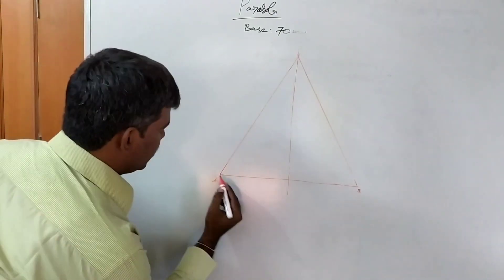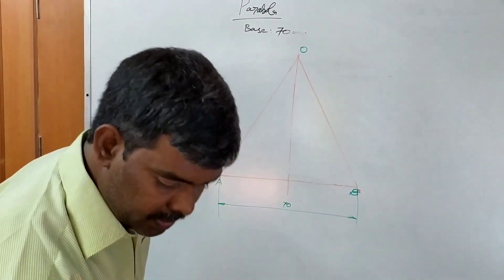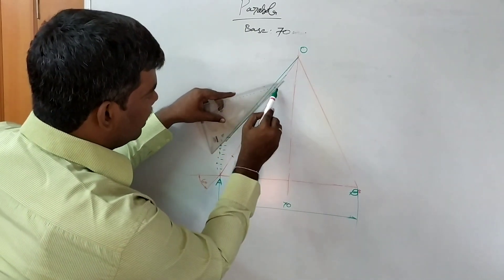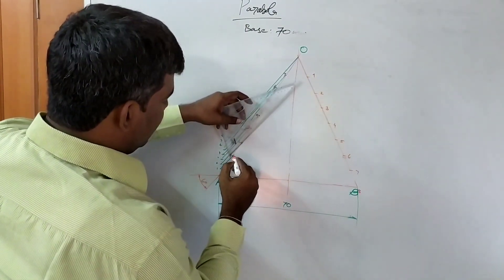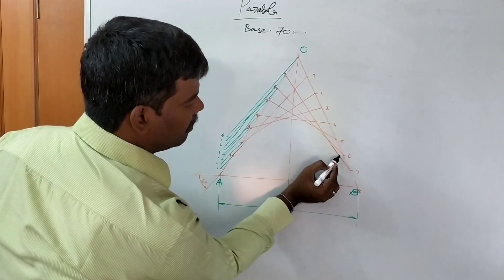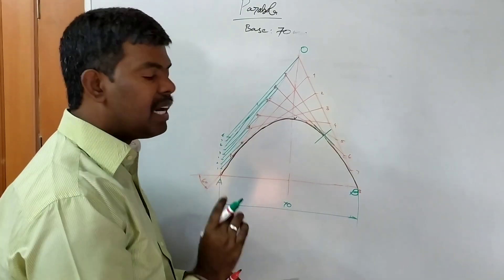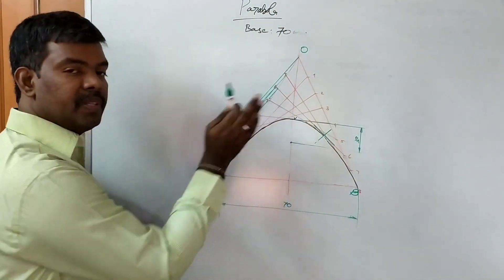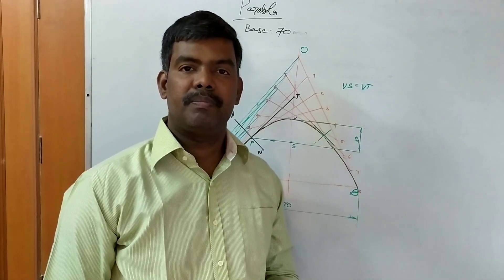Parabola - Tangent Method | Engineering Drawing | Satheesh Engineering Academy (SEA)